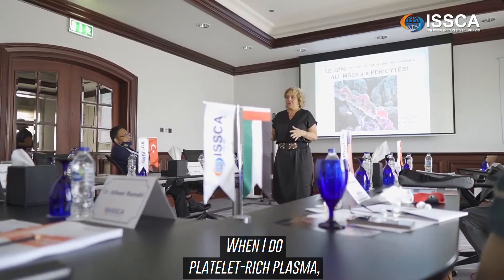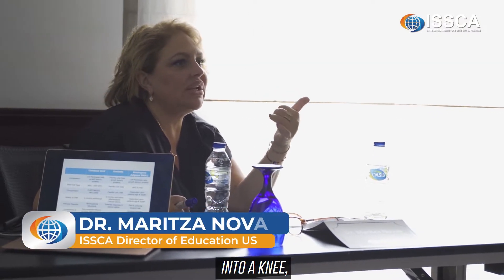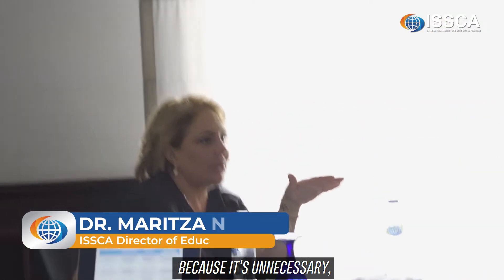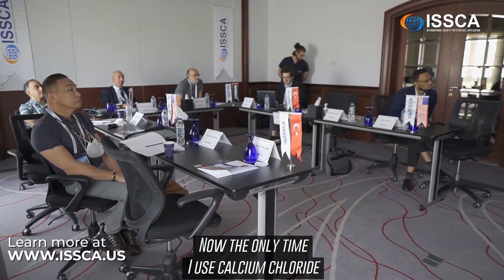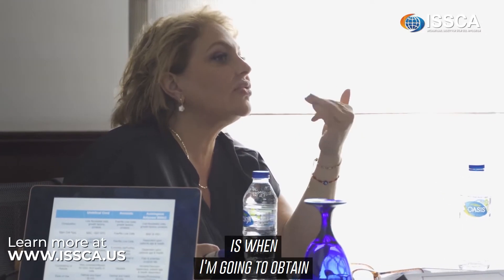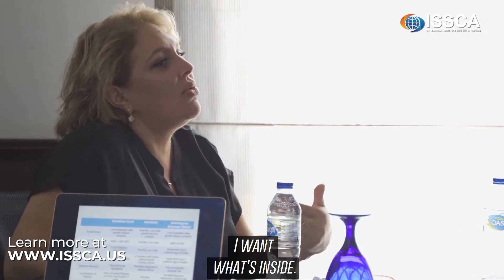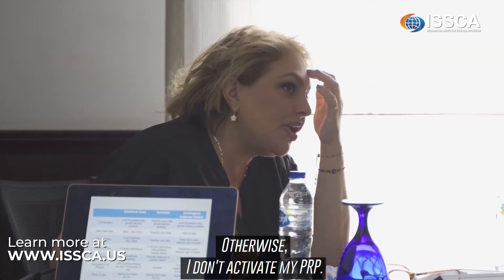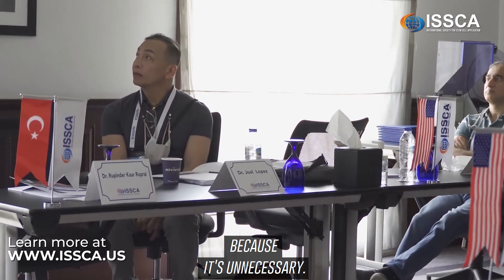Is Calcium Necessary for PRP Activation? | ISSCA International Certification in Cellular Therapy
Medical advances are still being made through regenerative medicine! 🔬

This time physicians were taught on how to naturally activate platelet-rich plasma by injecting locally into knees, shoulders, and hair, as well as many other places, without the application of calcium, since the PRP is activated by being in contact with collagen!

Come and learn with us at our next training! - We are looking forward to meet you!